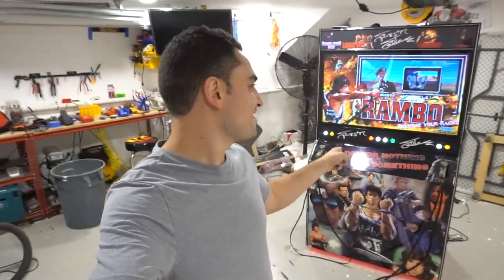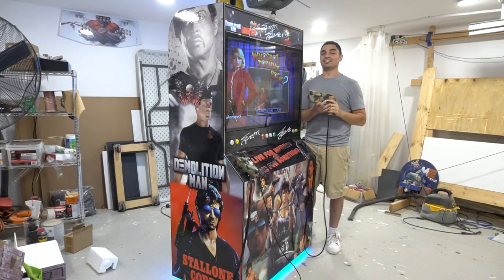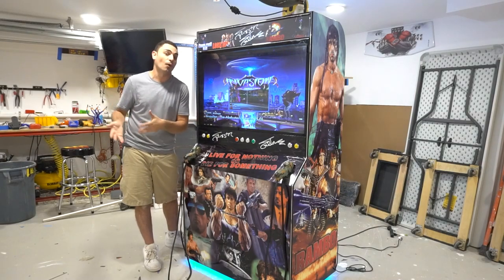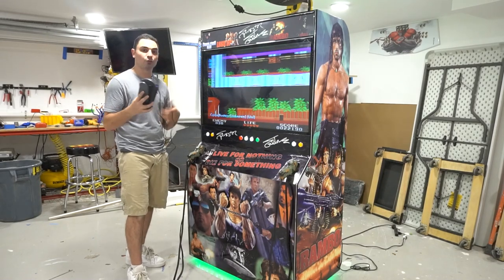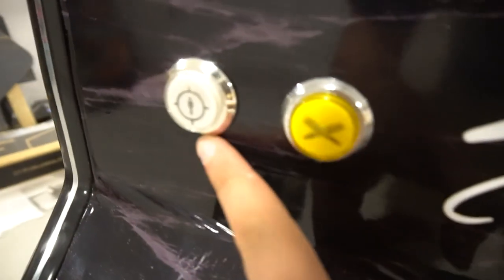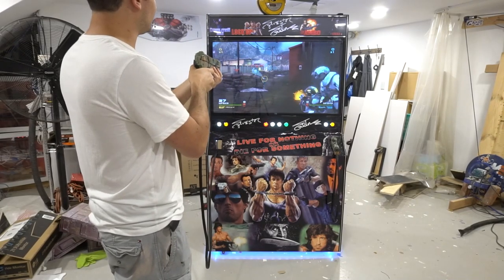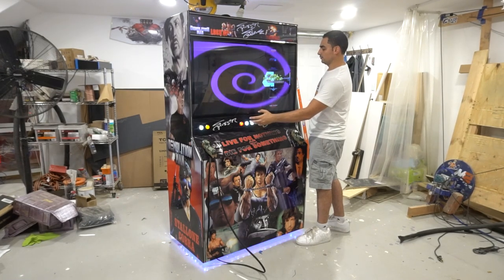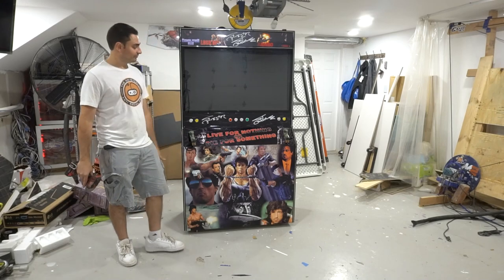43 Inch Dedicated Shooter Cab! The biggest Cab I've done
00:00 Intro
00:27 Overview
05:06 Cabinet Details
08:45 Jolt light guns Explanation
16:08 Artwork details
22:00 This cab vs a byvic
25:20 Speaker Volume Location and custom button inserts
27:58 Game Count
31:54 Boot sequence
39:58 Wood supply!